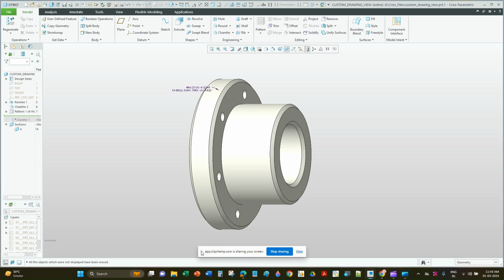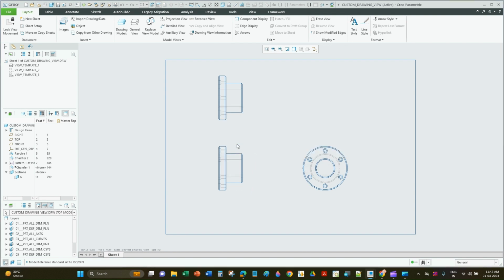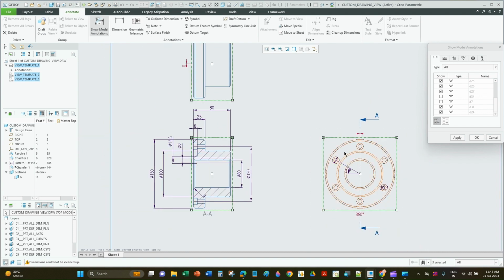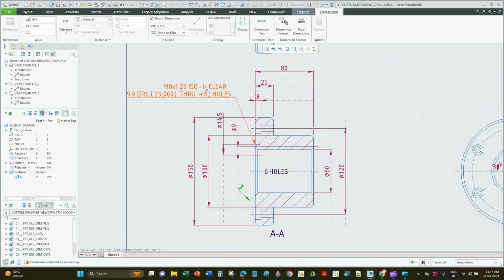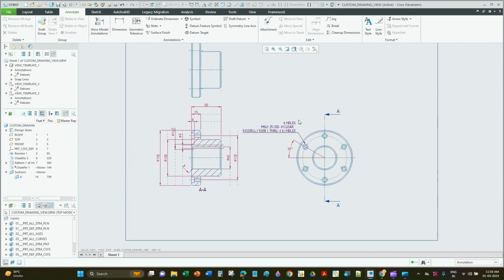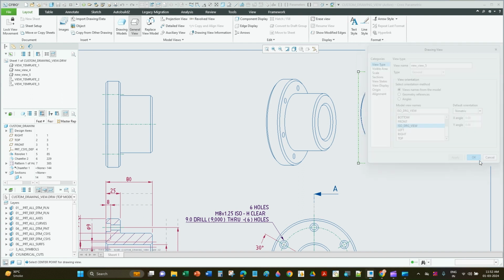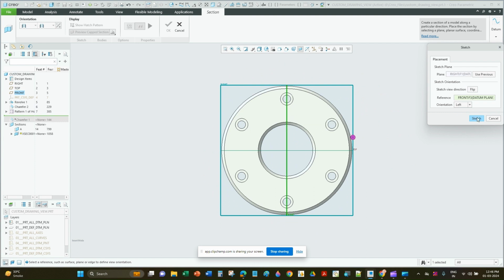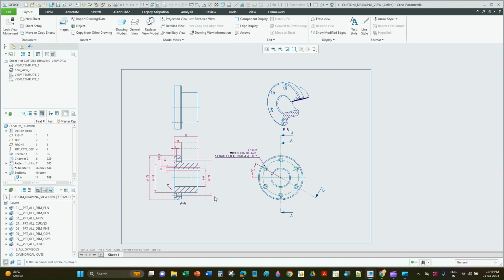Creo 9 View Manipulation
Software Used: Creo 9.
The video shows ways to manipulate the views for desired orientation, Creating Section Views and displaying the same in Drawing.